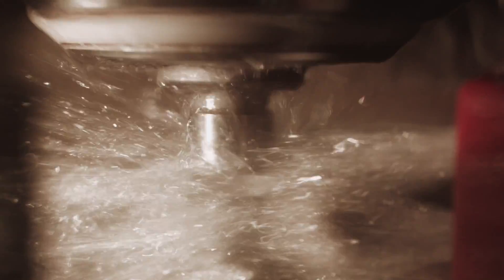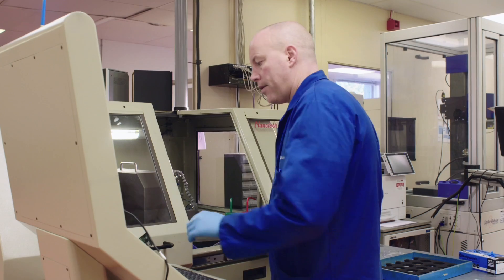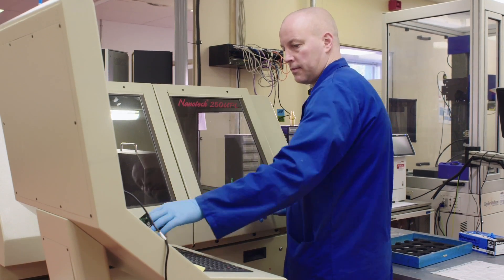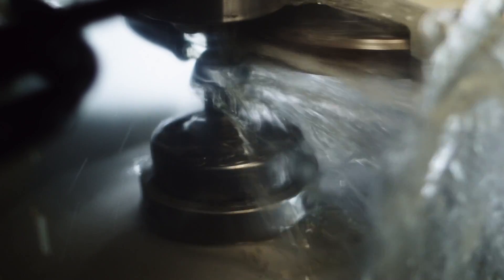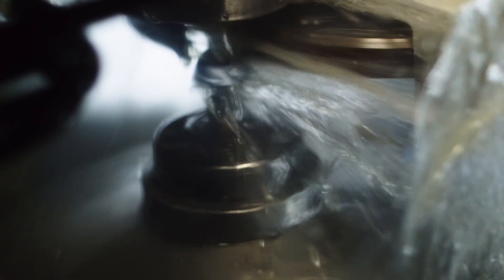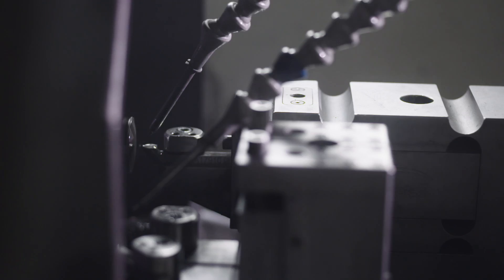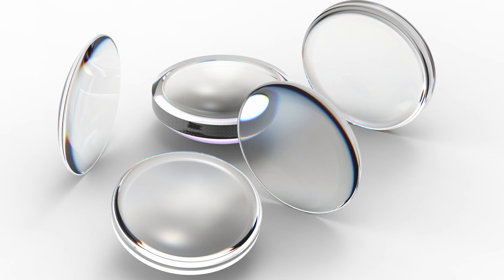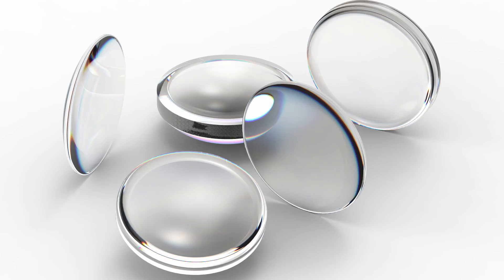GH video GLN PO SPDT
Gooch & Housego (Glenrothes) Operations Manager Richard Green presents our single point diamond turning capabilities and how we use this technique to manufacture complex aspherical optics.